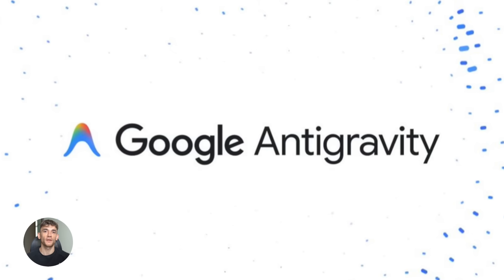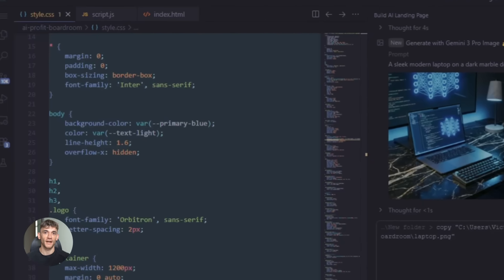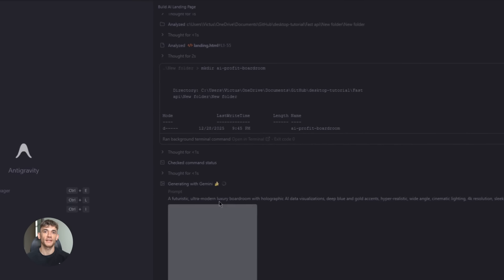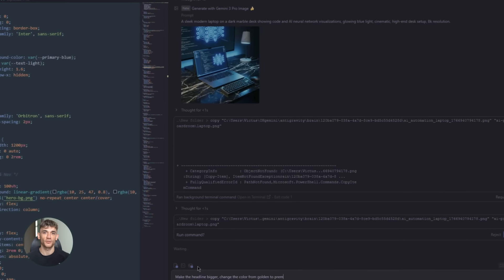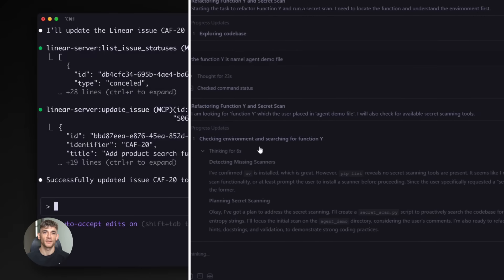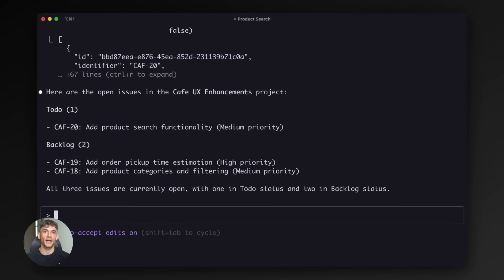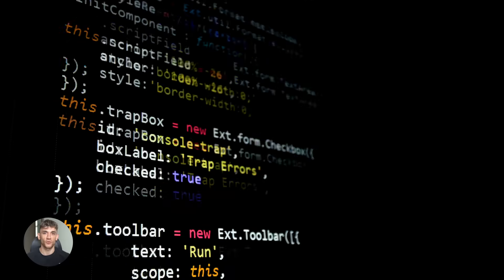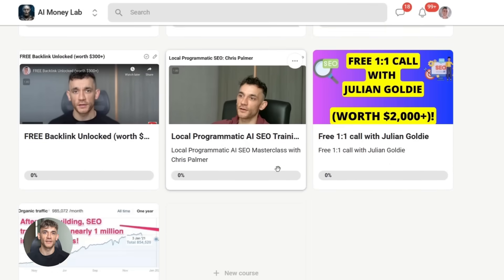Antigravity + Claude Code Is INSANE! 🤯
Google Anti-Gravity + Claude Code: The Ultimate AI Coding Stack

Learn how to combine Google's new Anti-Gravity IDE with Anthropic's Claude Code to automate your entire development workflow. Discover how to use autonomous AI agents to plan, code, and test entire projects while you act as the lead director.

00:00 - Intro to Anti-Gravity & Claude Code
00:35 - What is Google Anti-Gravity?
01:37 - Explaining Claude Code
02:09 - Step-by-Step Practical Demo
04:22 - Benefits & Token Efficiency
05:17 - Optimized AI Workflow Tips
05:56 - The Future of AI Development
07:22 - AI Automation Resources